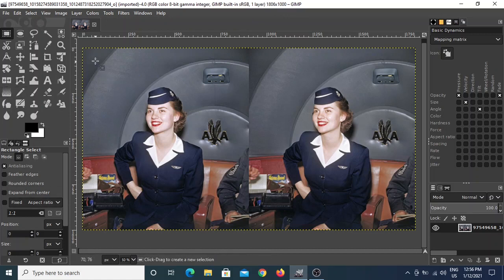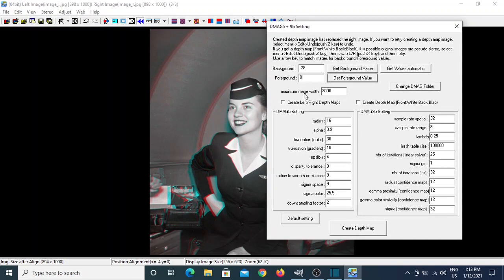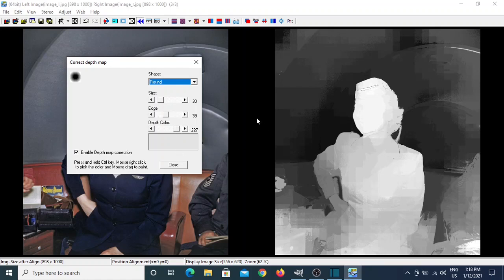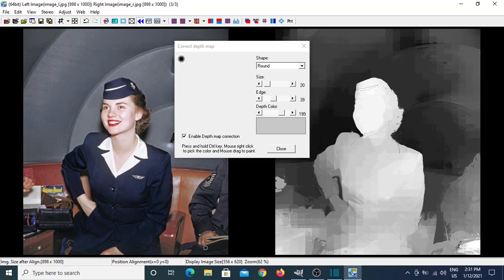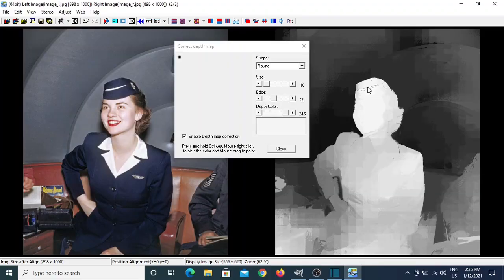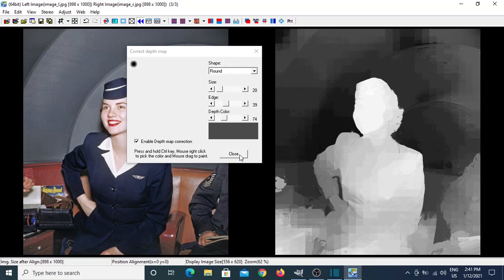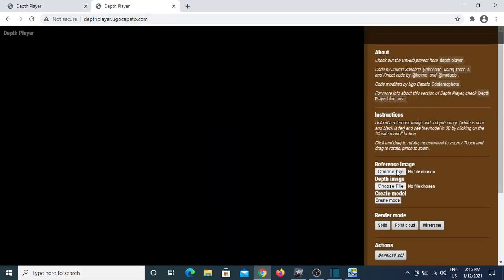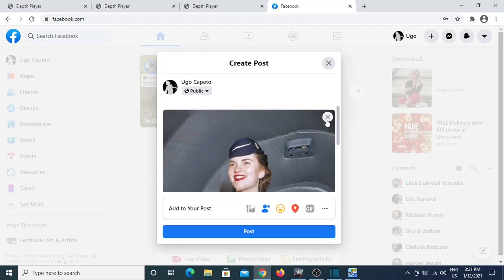Tutorial on how to correct a depth map obtained by the combo DMAG5/DMAG9b. All done within SPM!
This is all done within stereophoto maker (spm) except the checking of the depth map quality which is done in depthplayer.ugocapeto.com and possible blurring of the depth map which is done in Gimp. The input is a scan of a Realist format stereo slide from the 1950s. Here, I spend a good deal of time explaining how I fix up a depth map after it has been created by DMAG5-DMAG9b using Depth Map--Correct Depth Map in SPM, a very powerful tool.